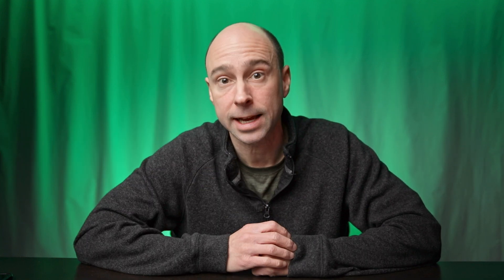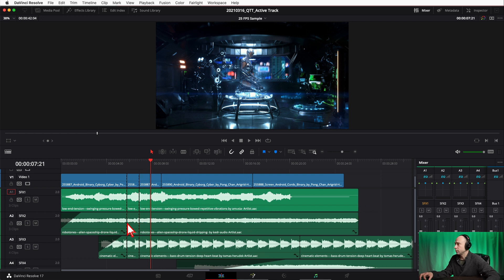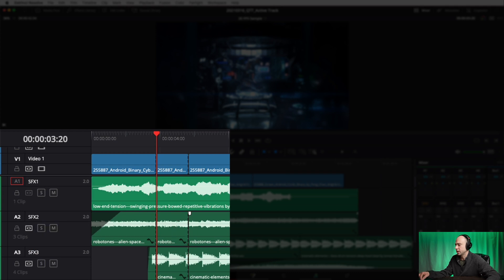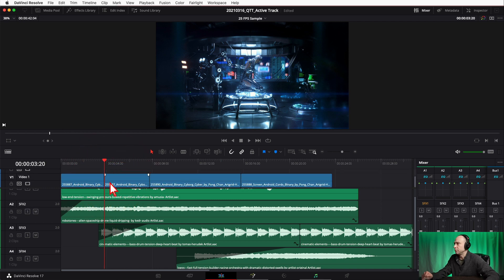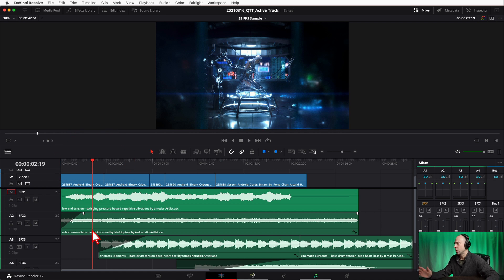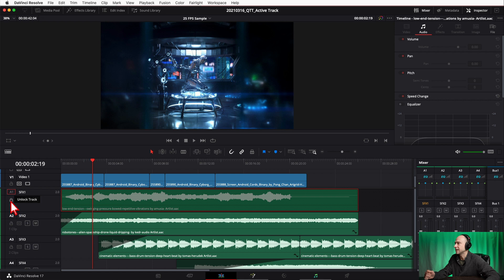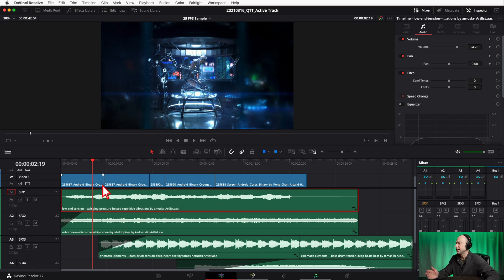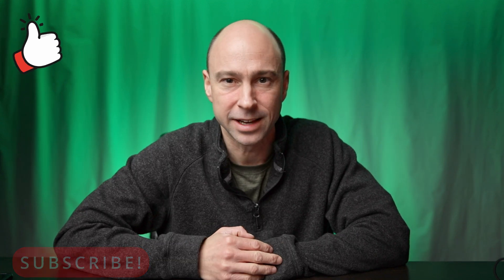Auto Track Selector in DaVinci Resolve 17 | Quick Tip Tuesday!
It's Quick Tip Tuesday!  Today we are talking about the Auto Track Selector in DaVinci Resolve 17.  This is a great alternative to locking tracks.  Jump in and lets learn some DaVinci Resolve!

🎙 🎧 Audio Recording 🎧🎙
Tonor T20 Boom Arm (Amazon)
Sennheiser MKE 600 Bundle (Amazon)
Sennheiser MKE 600 ONLY (Amazon)
Audient EVO 4 Audio Interface (Amazon)
GLS Audio 25 foot Mic Cable Patch Cords (Amazon)
Linco Boom Arm (Amazon)
Manfrotto Light Stand Adapter (Amazon)

Samsung T5 SSD:
500 GB (Amazon)
1 TB (Amazon)
2 TB (Amazon)